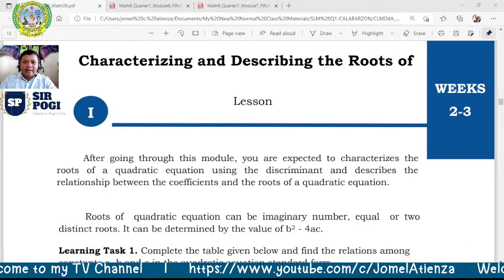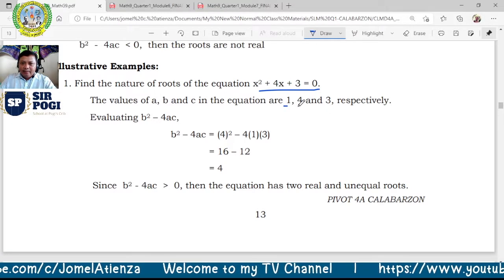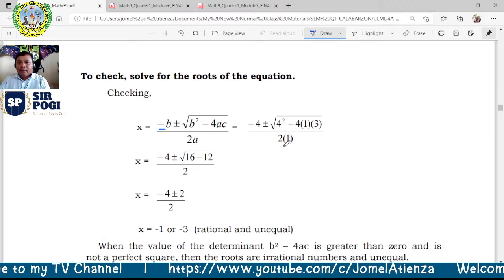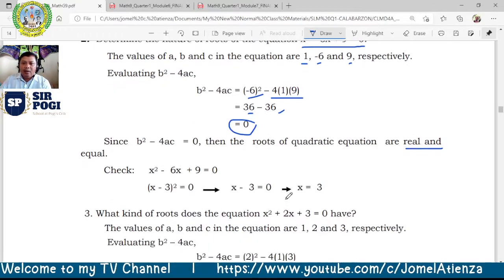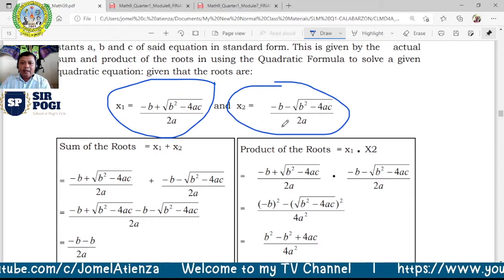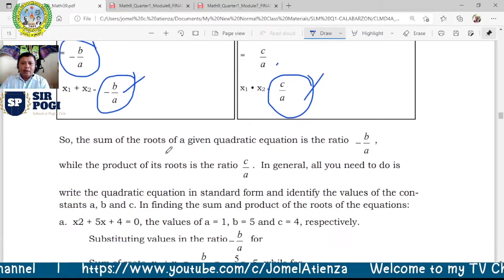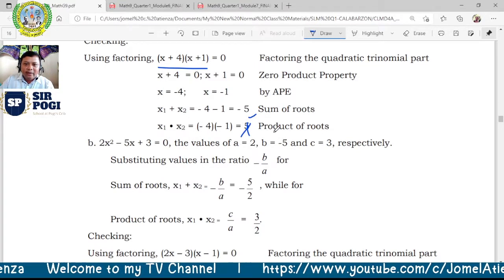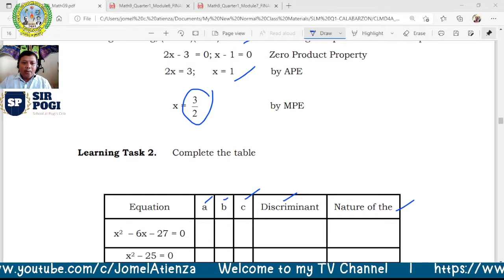Characterizing and Describing the Roots of Quadratic Equation